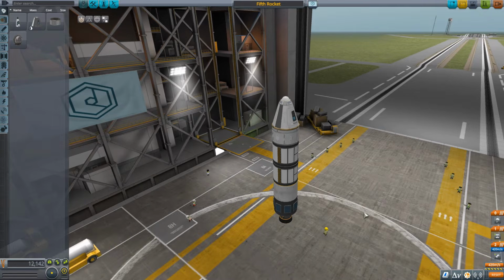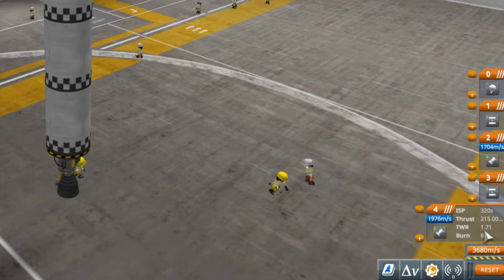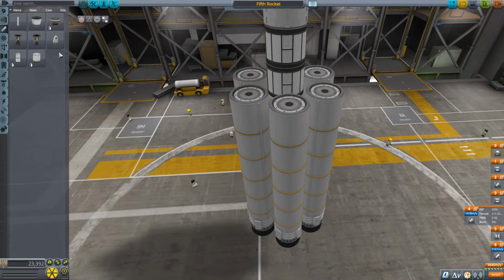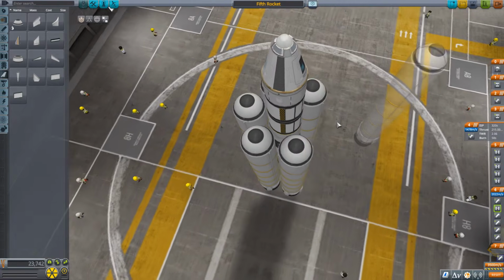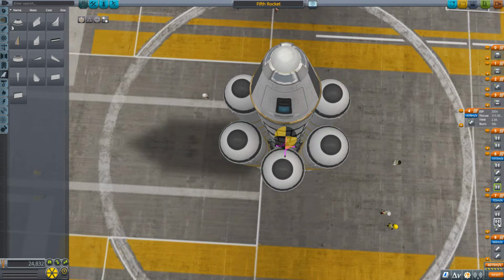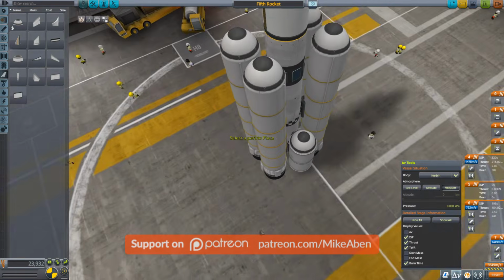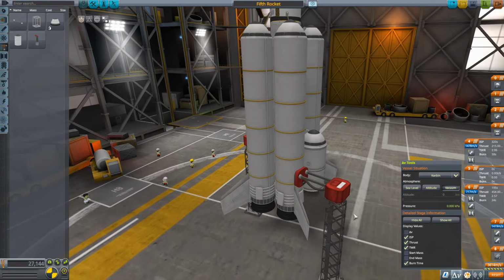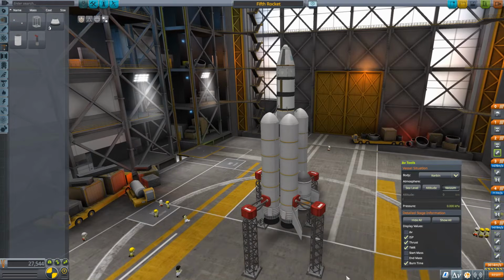Basic Booster Design - KSP Beginner's Tutorial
How to design a basic booster to get a payload into low Kerbin orbit. (KSP 1.9.1)

0:00 - Introduction
1:20 - Turning on Advanced Tweakables
2:24 - Building the Upper Stage
5:32 - Adding the Next Stage
7:55 - Improving Efficiency with Better Staging
11:21 - Using Centers of Mass & Thrust Overlays
14:42 - Tweaking our Stages
18:15 - Adding Struts
20:21 - Adding Aerodynamic Control Surfaces
21:29 - Adding Launch Clamps & TWR Tweaking
24:07 - Summary